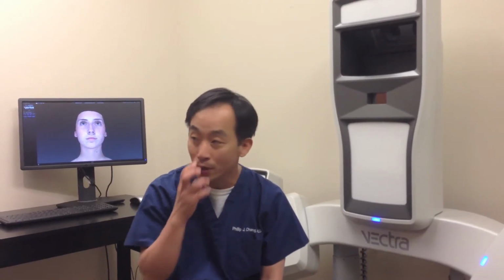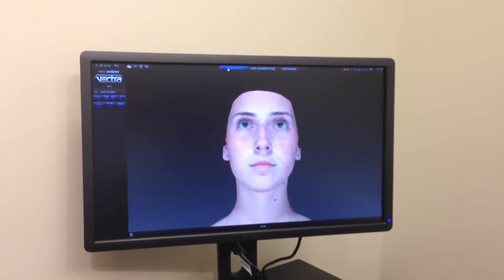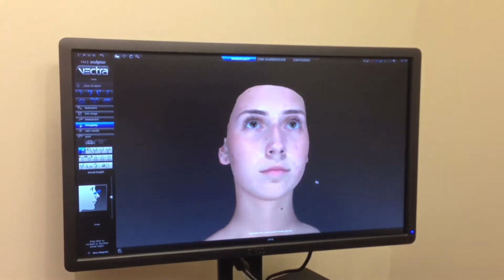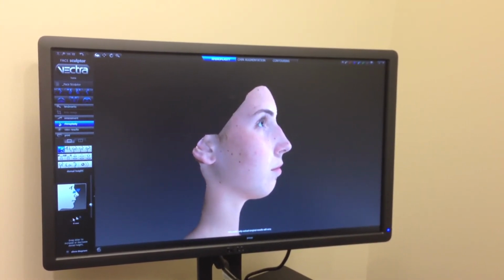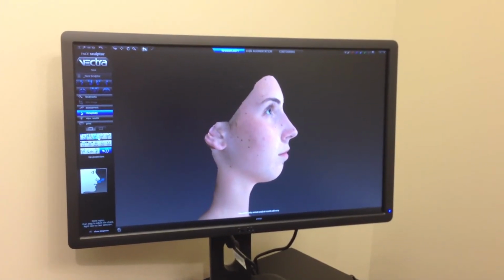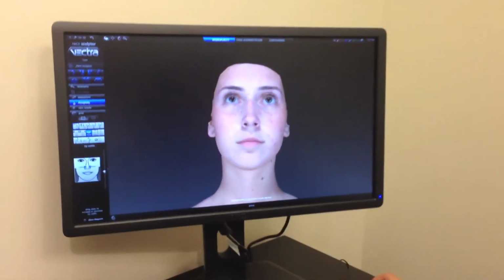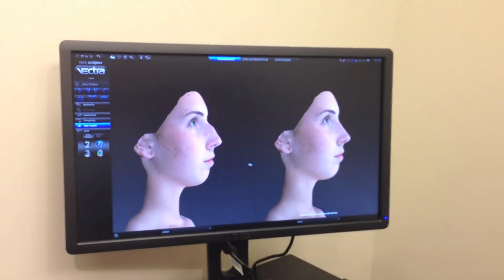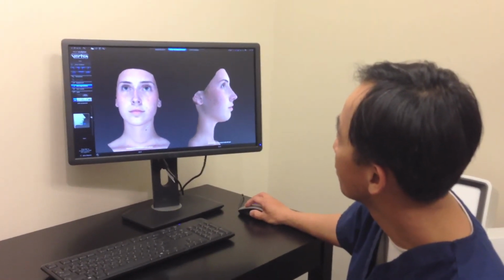Rhinoplasty and the VECTRA 3D Imaging System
Dr. Phillip Chang introduced the VECTRA 3D Imaging System now available at Aesthetica Cosmetic Surgery & Laser Center in Leesburg, VA and how it helps patient's get a better understanding of their facial plastic surgery options and view 3D before and after photos of those options.